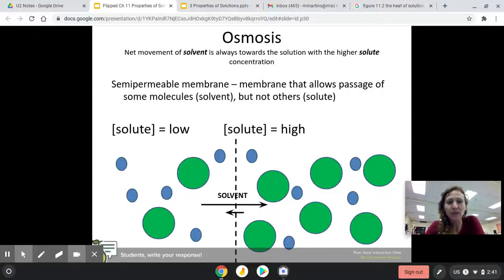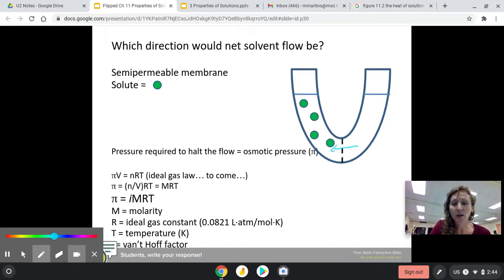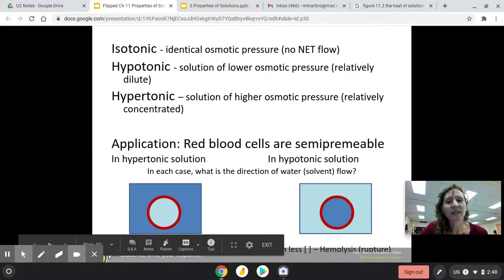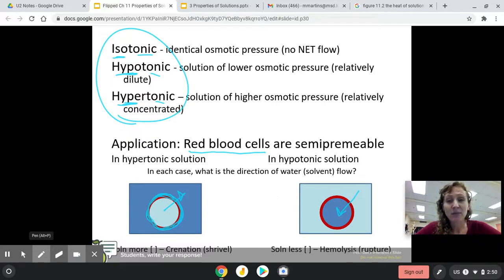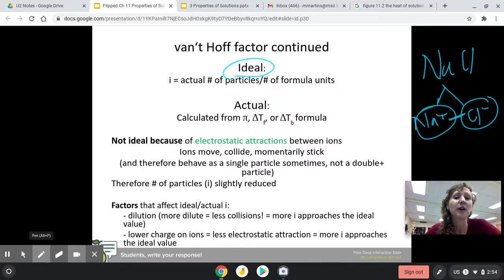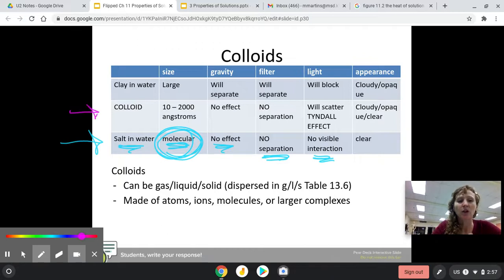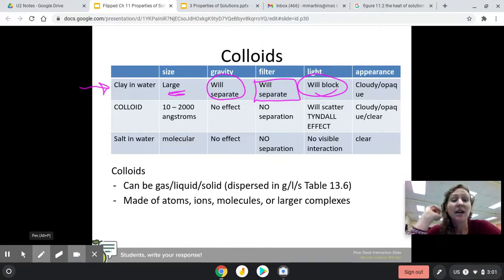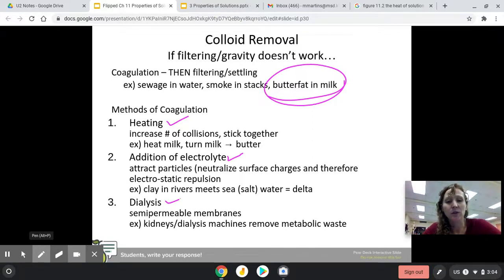APC 3.2.6 U2Ch11 Part 6 Osmotic Pressure and Tyndall Effect